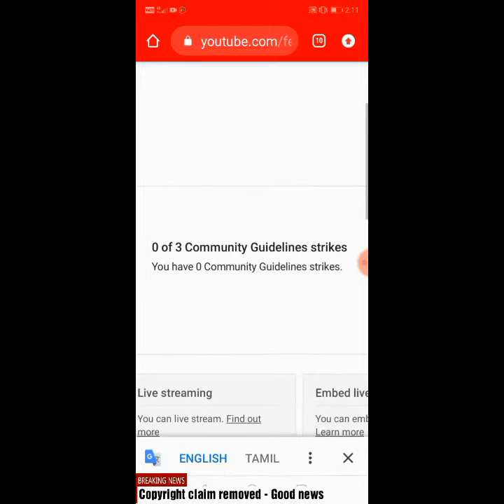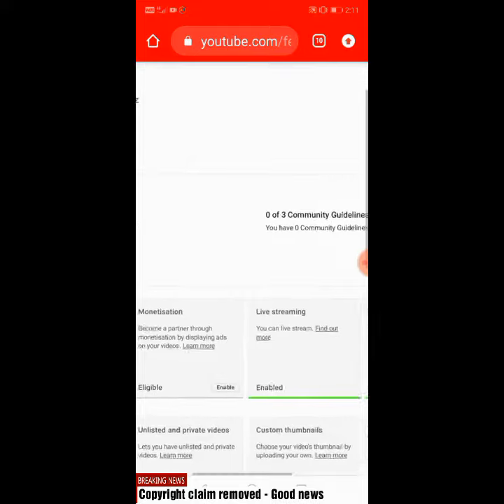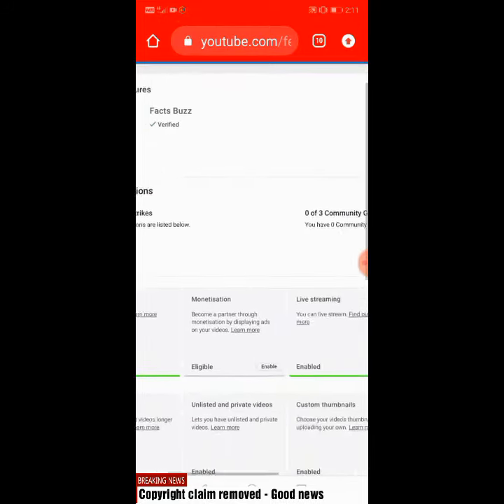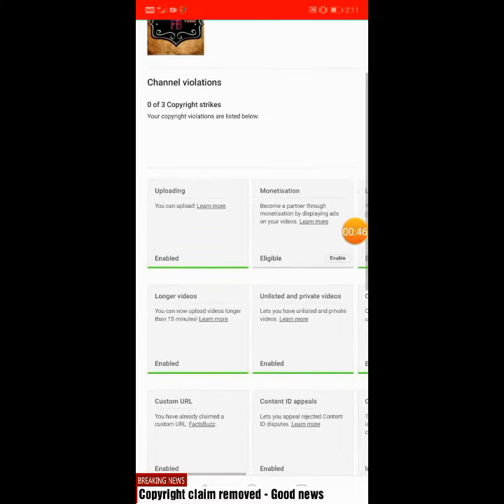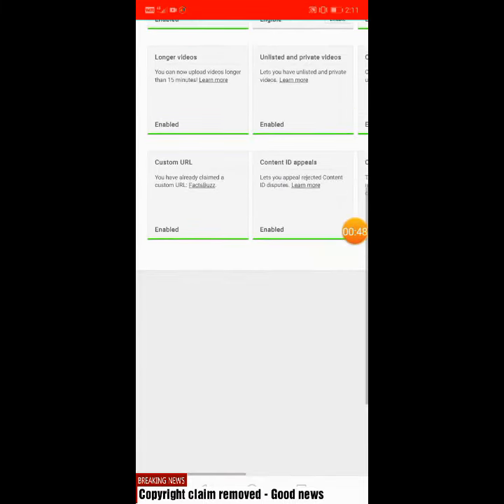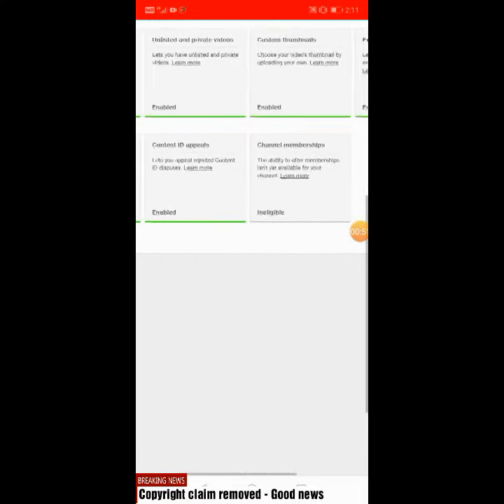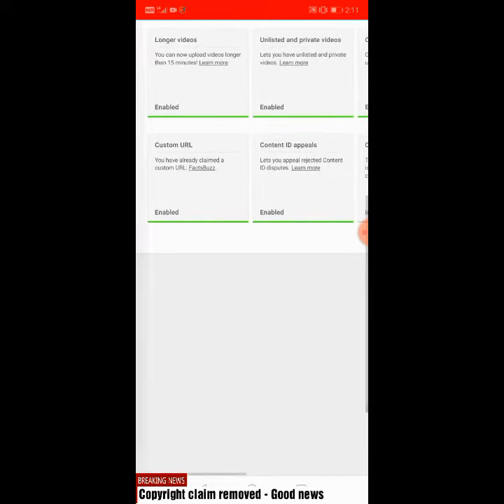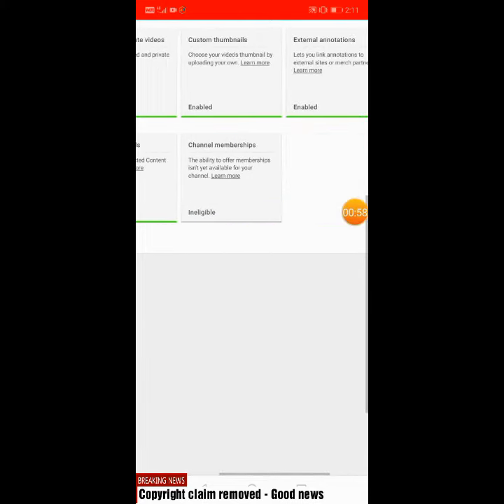Copyright claim removed | Good News | Facts Buzz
(Non copyright can be claimed because the music has been chosen by YouTube music library and content in this video also own and photos are also edited by own)

We are working for good contents😎

So please do support friends👍

Facts Buzz

Know more about Facts

Cheers up... 🍾